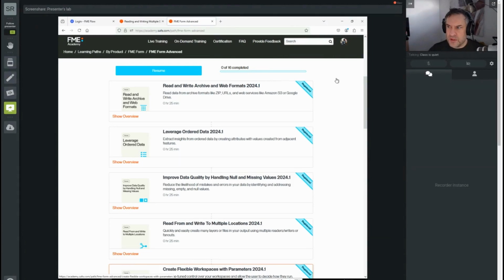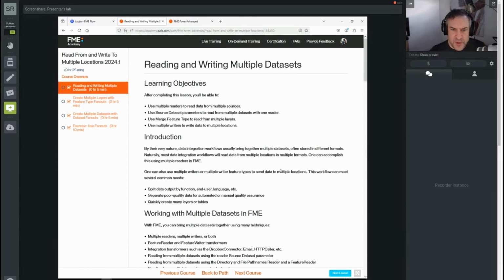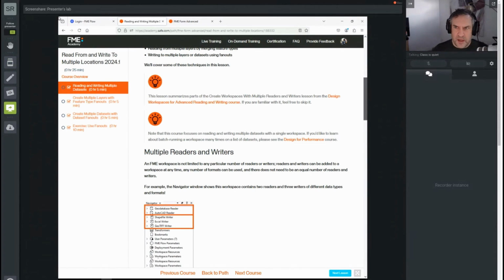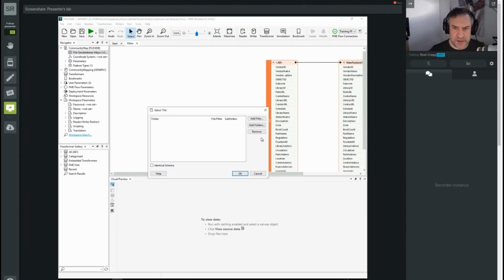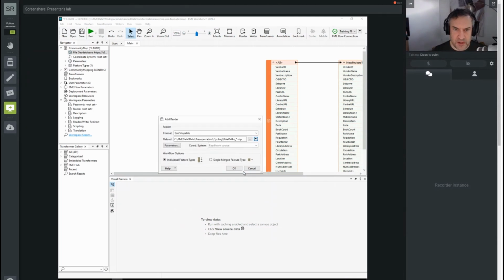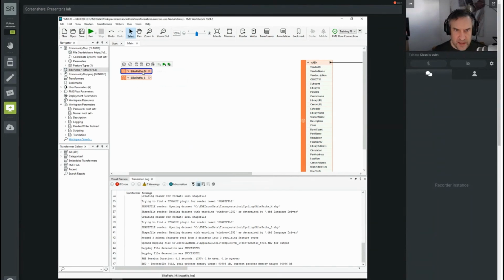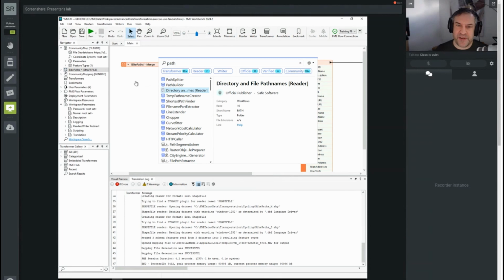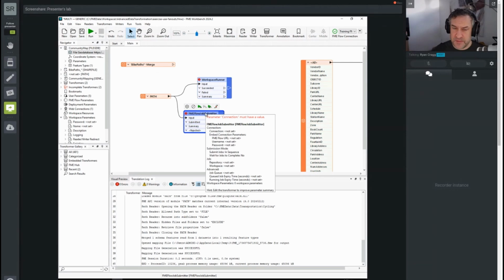14-Reading and Writing Multiple Datasets